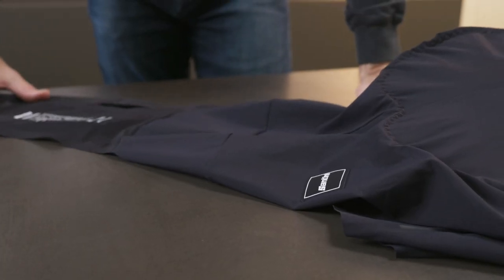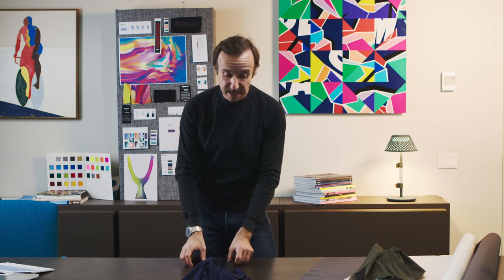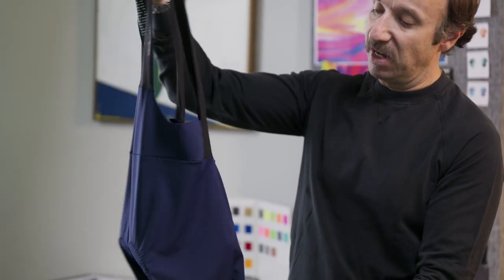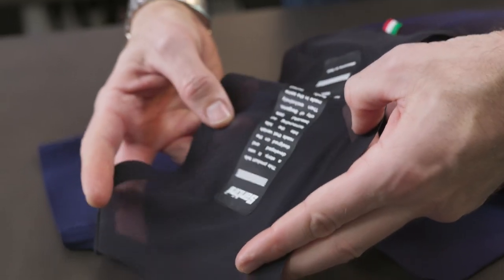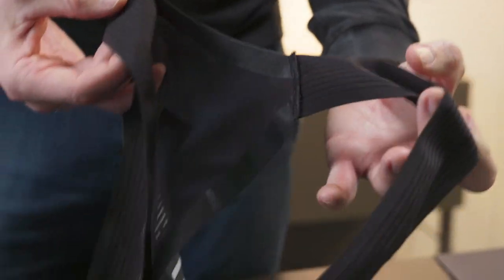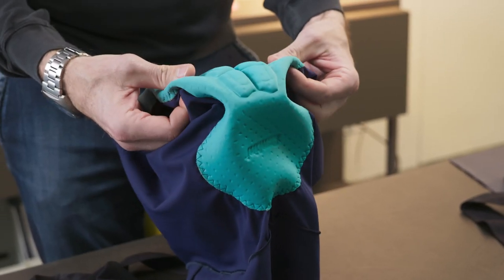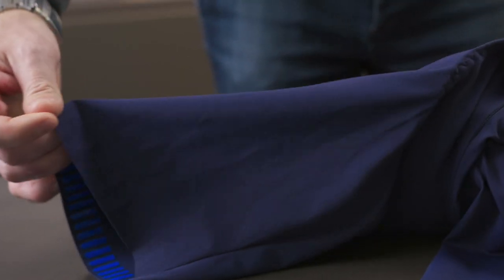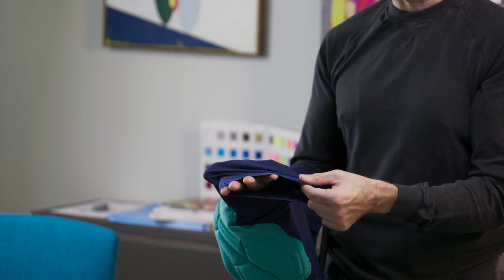Plush - Bib-Shorts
Inside the Fabric: Plush Bib-Shorts

When training gets hard, you need bib shorts ready to face any challenge. Plush bib shorts are the perfect choice, offering unparalleled softness and high compression performance to aid blood flow and muscle recovery while you pedal.

Crafted from premium fit Italian fabric, Plush bib shorts are incredibly stretchy and highly compressive, yet soft to the touch. The seamless elastic braces at the front cling to your body without restriction, while the extremely light and elastic mesh on the rear ensures perfect ventilation.

Featuring the GITevo chamois with a gel core, Plush bib shorts absorb shocks steadily and gradually, providing comfort on medium to long rides.

Experience the unmatched comfort and performance of Plush bib shorts, designed to support you through the toughest training sessions.